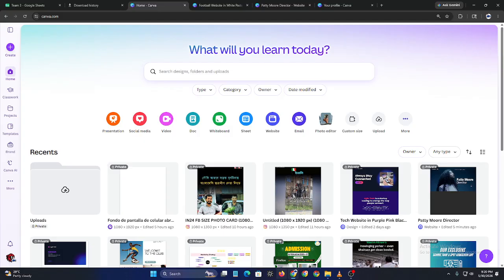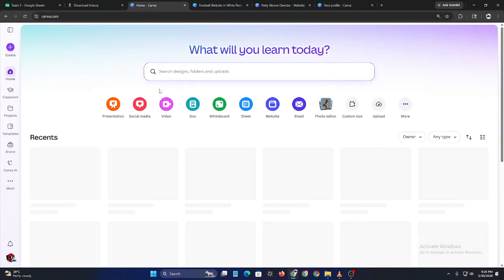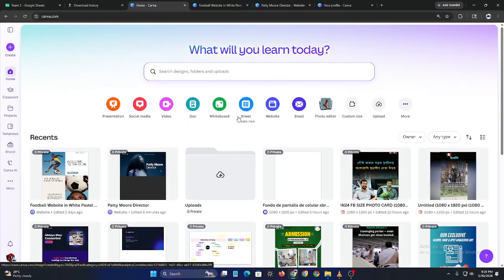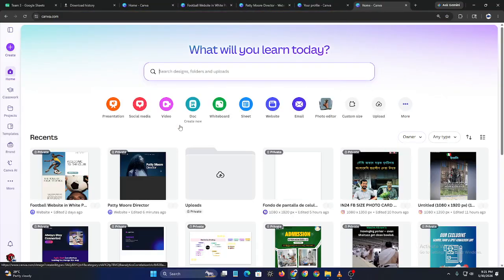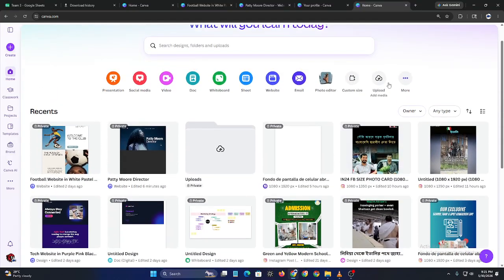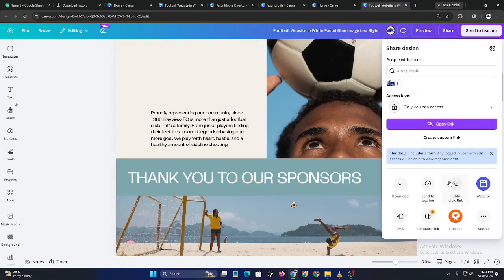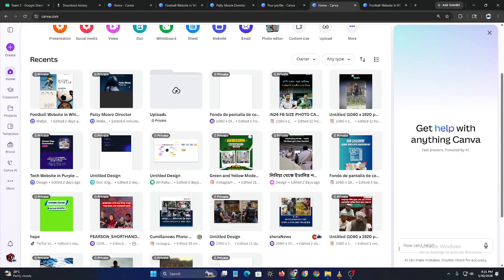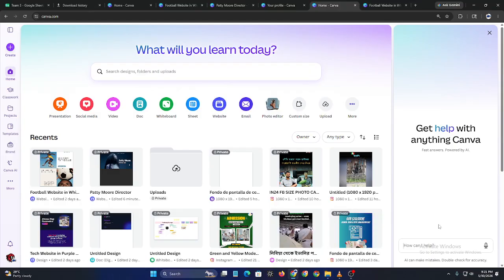How to Fix Canva Publish Error Full Guide 2026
Learn how to fix Canva publish errors with this complete 2026 step-by-step guide. Discover solutions for website publishing failures, design export issues, domain connection problems, permission errors, and other common Canva troubleshooting methods. Perfect for designers, business owners, marketers, and content creators who want to publish their Canva projects successfully.